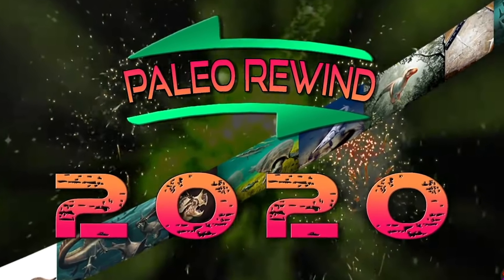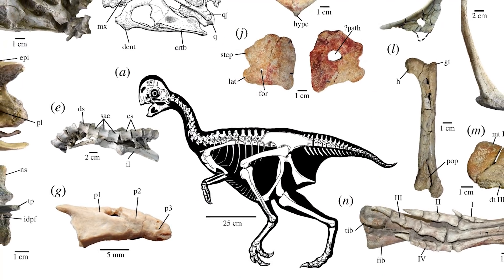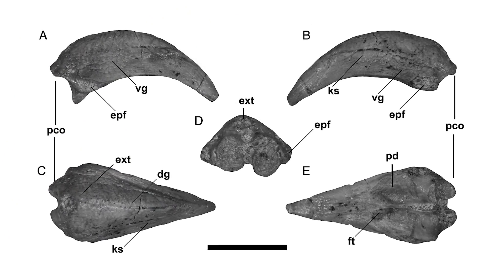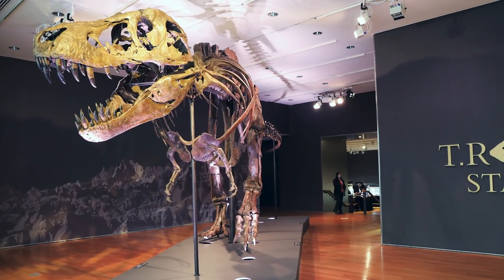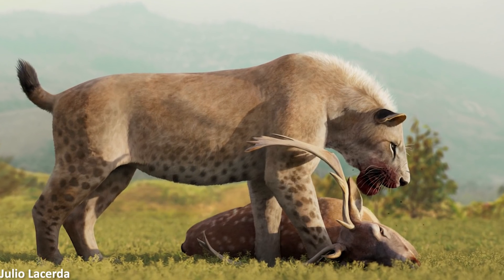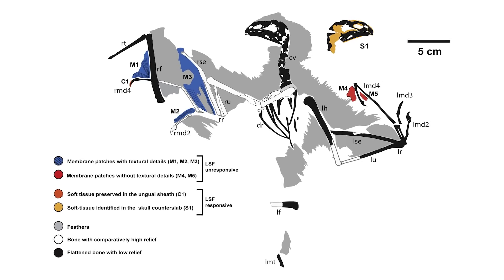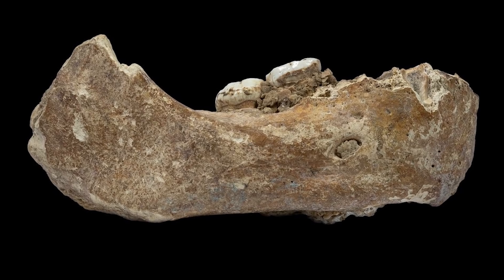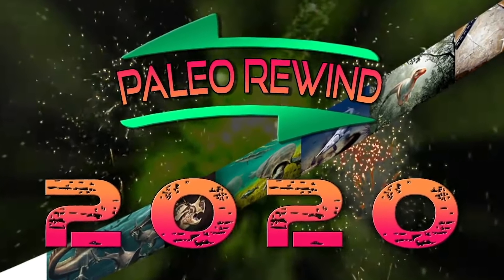PaleoRewind 2020 - October - T. rex Auction, Prehistoric Human's Journey & More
Welcome to the October video for PaleoRewind 2020 - an idea by E.D.G.E that involves 12 different palaeontology creators, with each of us covering a different month in 2020 and the amazing palaeontological discoveries that were made during them.

Trey's video will be posted on E.D.G.E.

Sources:
Crocodile-like sensory scales in a Late Jurassic theropod dinosaur: